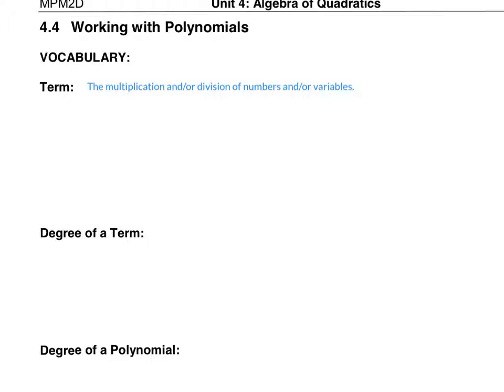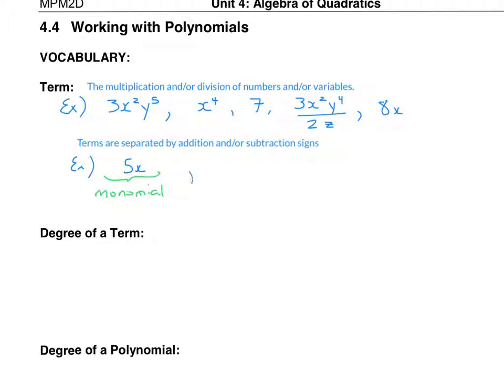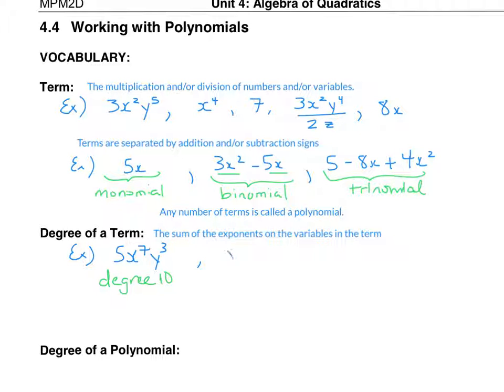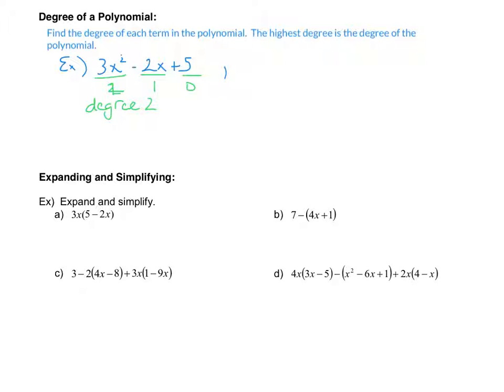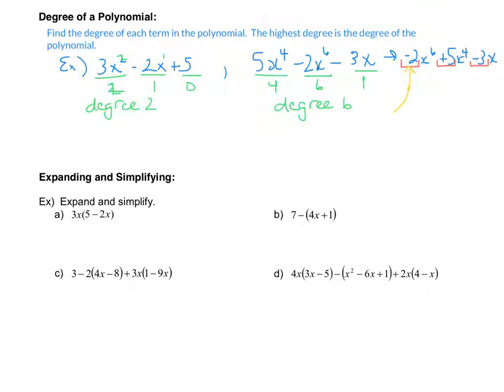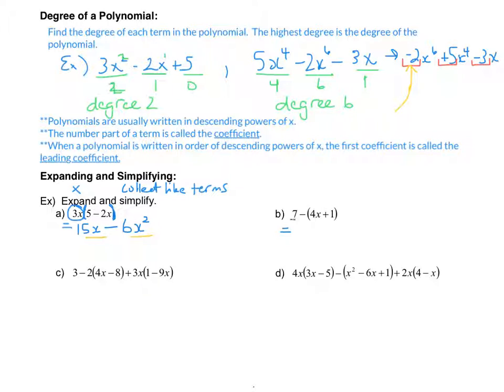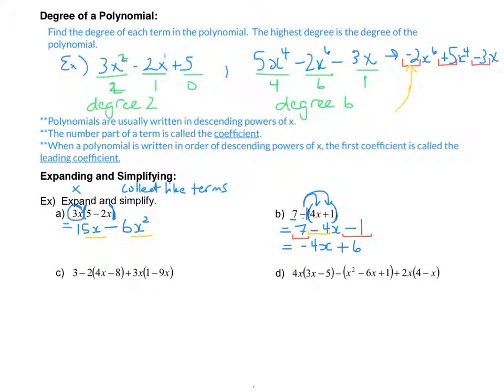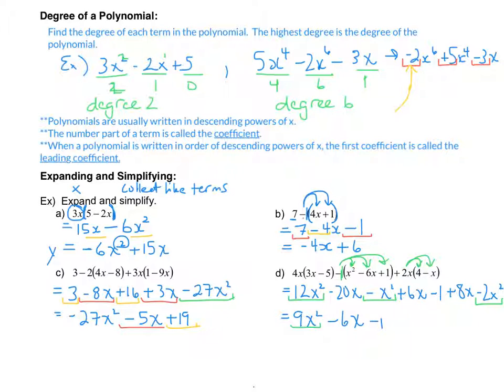4.4 Working with Polynomials